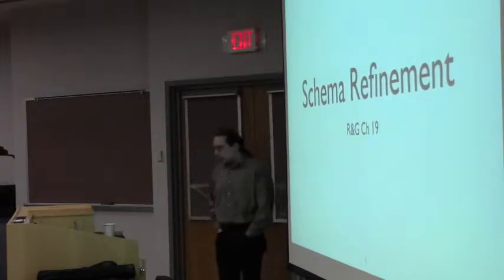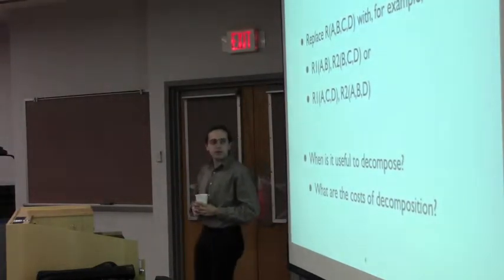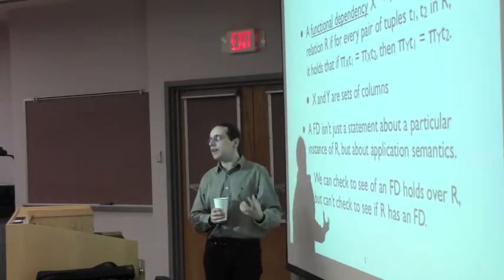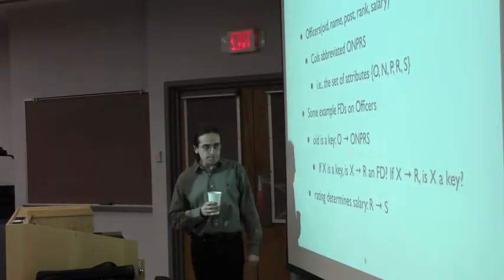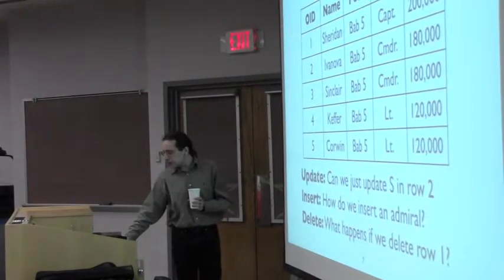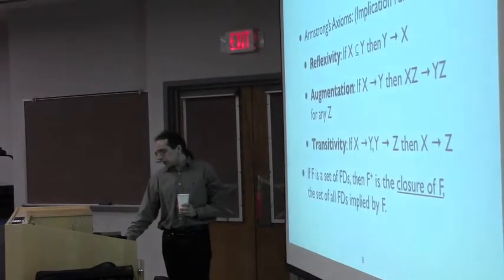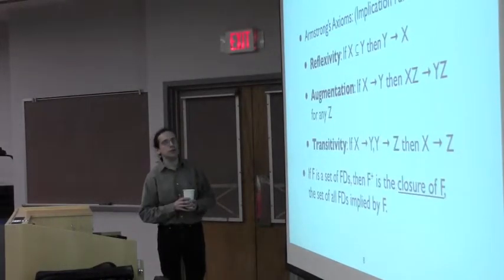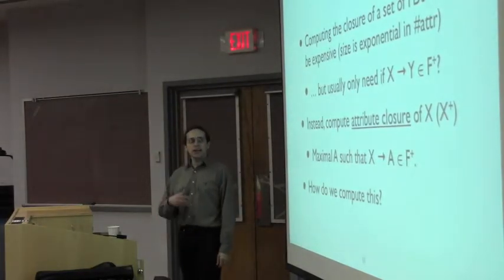CSE562 37 SchemaRefinement1